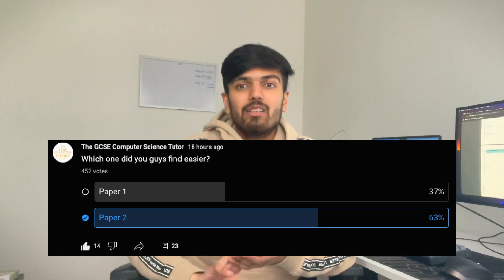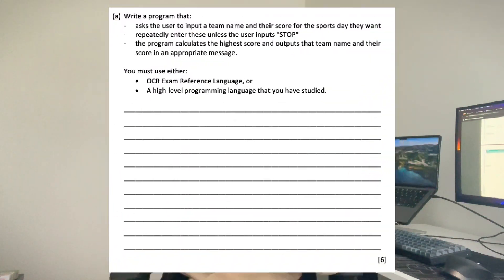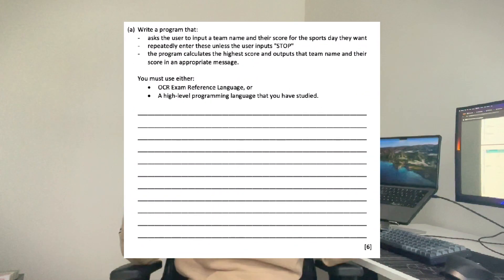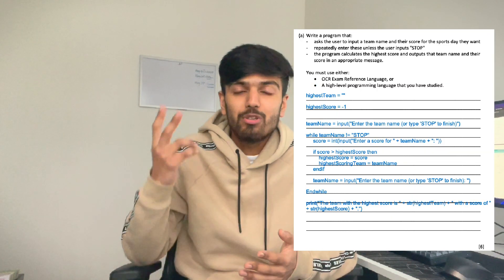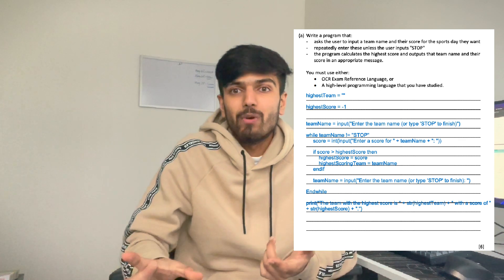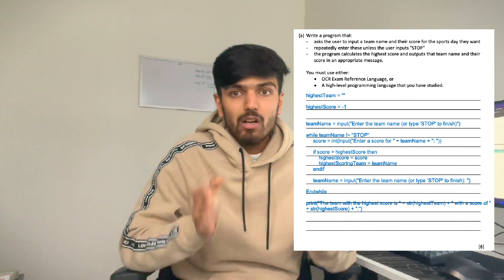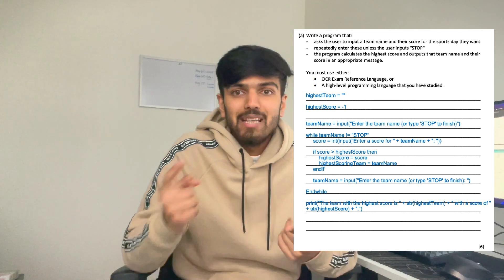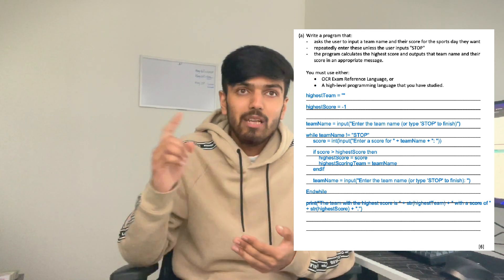Paper 2 Reaction: GCSE OCR Computer Science Exam 2024 📚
print("good luck!")

Timestamps:
0:00 - Overview
0:47 - The last question
3:13 - Grade Boundaries
3:44 - What's next?